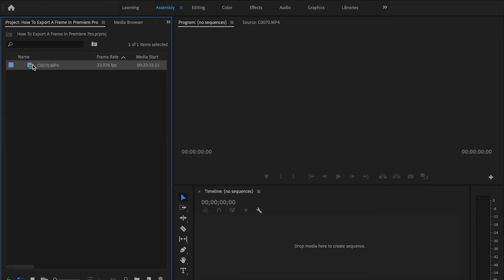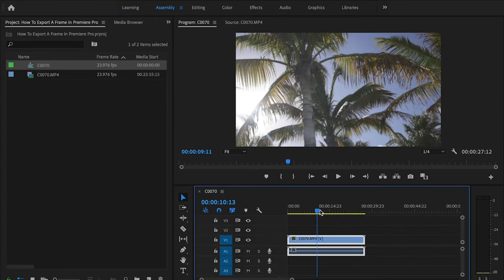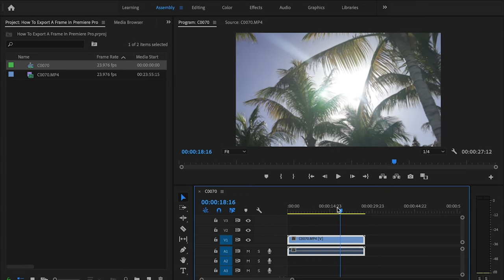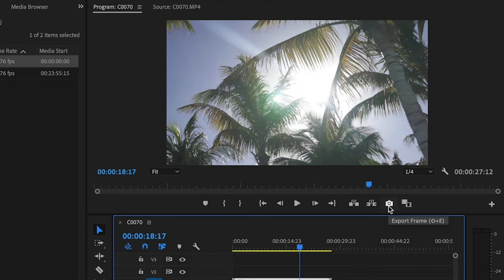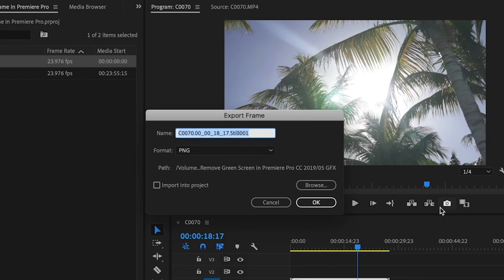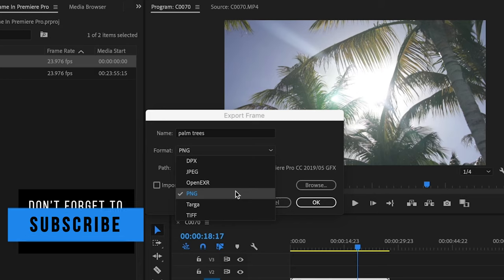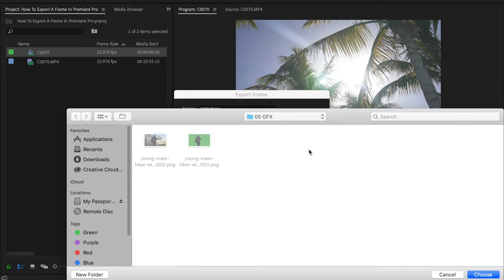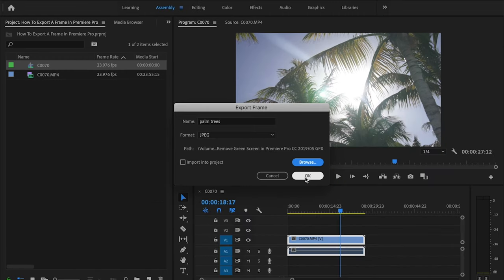How to Export a Frame in Premiere Pro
In this video I will show you how to export a frame in Premiere Pro. Knowing how to export a frame in Adobe Premiere will allow you to use an image as a thumbnail for YouTube or as a photo to edit in Photoshop or Lightroom. In Premiere Pro save frame as image in a few simple steps. To export frame Premiere Pro makes it quick and easy! How to export a frame from a video is extremely easy! Discover how to export a frame from Premiere in this quick and easy video on how to export a single  frame in Premiere Pro. Knowing how to export a still frame from Premiere Pro can really help with your creative process! This is something super easy in Premiere Pro how to export frame from video!

Check out
📙 My FREE Video Editing e-book